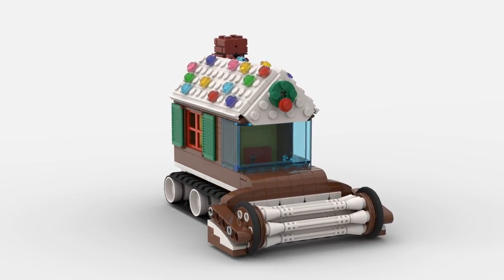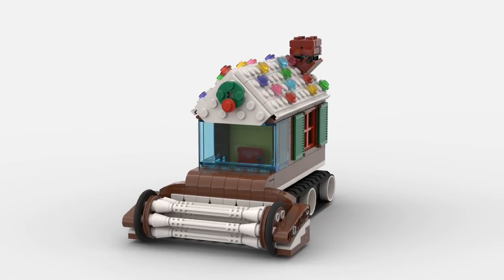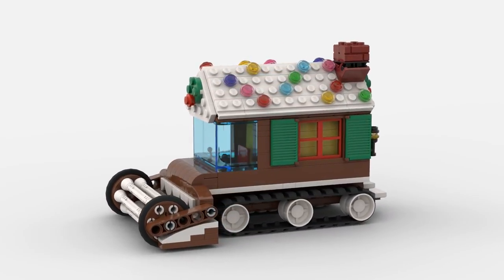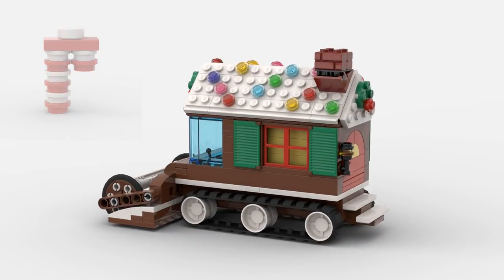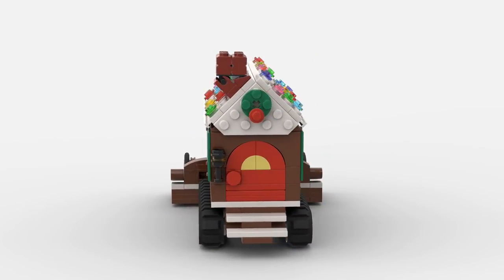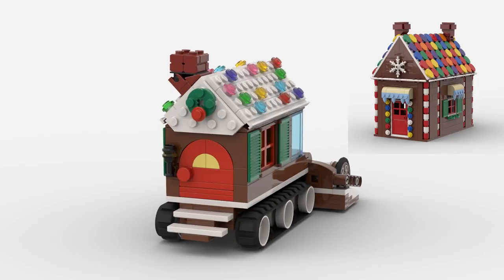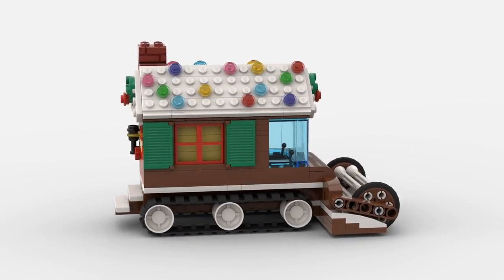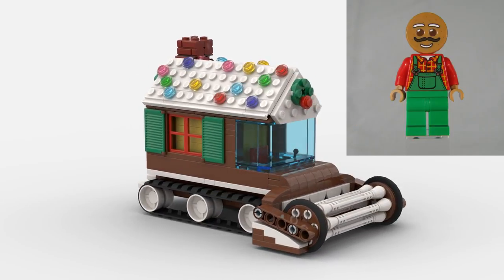Gingerbread Candy Cane Harvester [LEGO MOC]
Discover the TRUE and totally NOT made up way candy canes are gathered for the holiday season ;)

--Other Stuff--
Fun fact, those 28 link treads don't exist in Bricklink Studio, so I had to use their Part Designer to modify the 20 link treads to get the appropriate size.
Attributions, etc:

--Software--
Model built and rendered in Bricklink Studio:

--Images--
Samus advert background photo by Yoni Kozminsi:

Name: The Icy Journey Through Hope and Sorrow
Composer: Argle, WiFiSunset